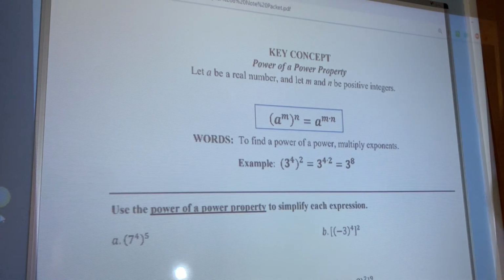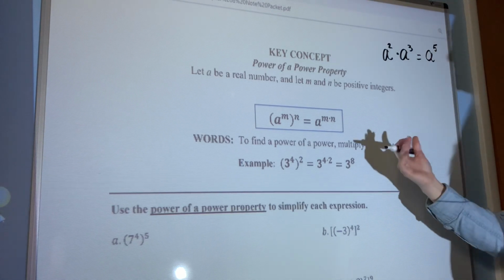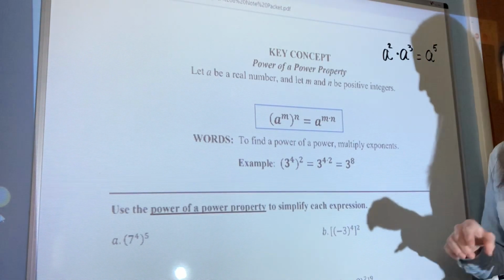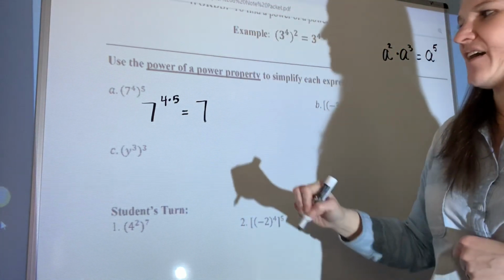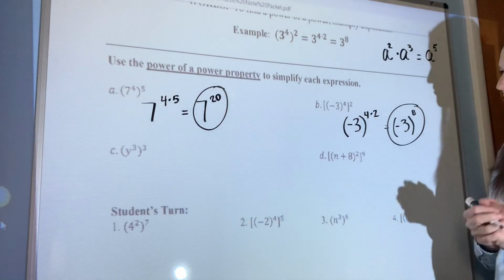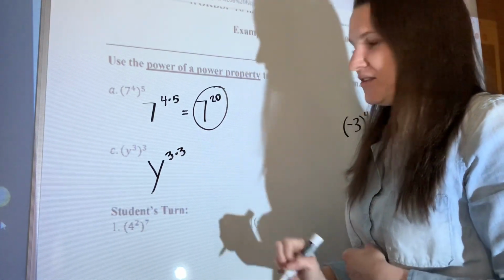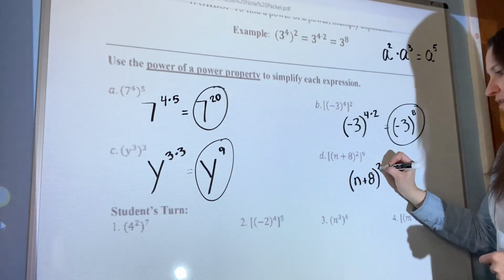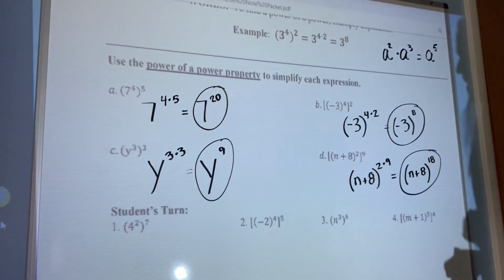Power to a Power Property